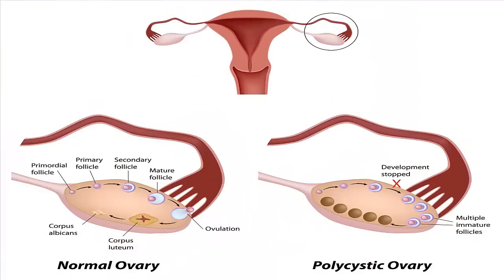How to Handle Polycystic Ovary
Tumors, Cysts, Fibroids are a result of toxic build-up in the system. We are the main reason that toxins enter our body, so we must be the agent in ridding ourselves of those toxins.

Office Hours:
Saturday           Closed
Sunday             Closed